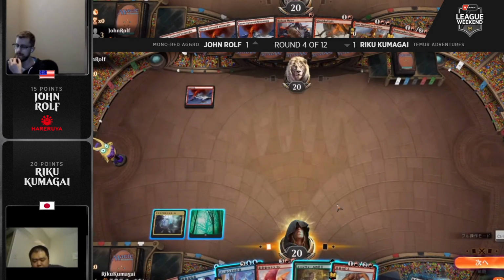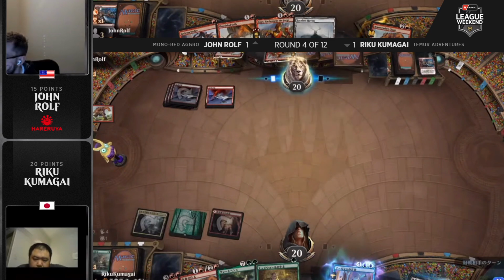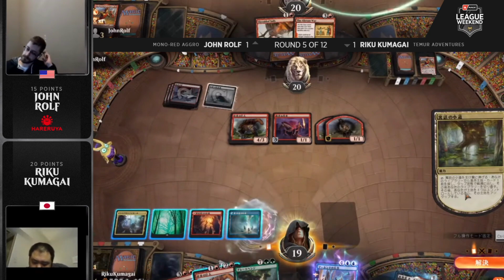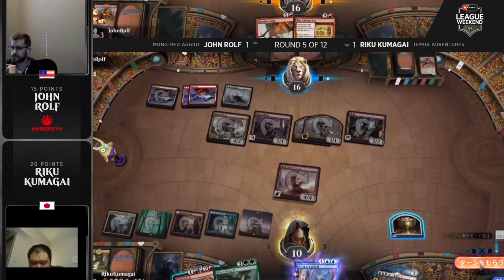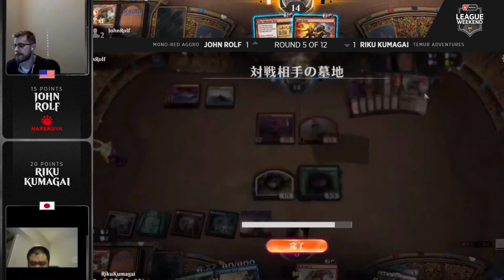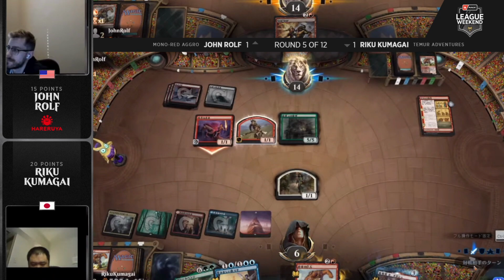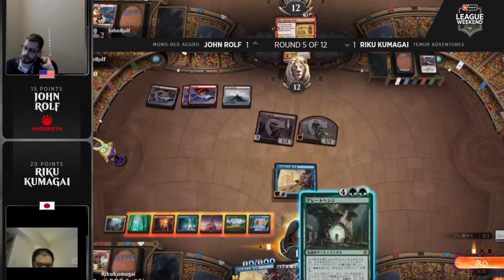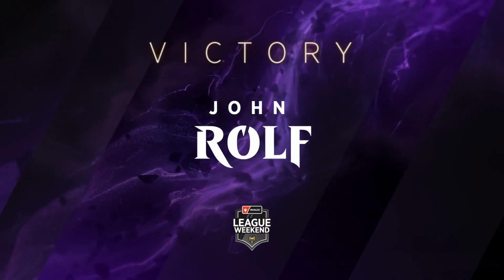John Rolf vs Riku Kumagai | Rivals | February Kaldheim League Weekend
Magic Rivals League competitors John Rolf (Mono-Red Aggro) vs. Riku Kumagai (Temur Adventures)

Find full coverage, decklists, and more about the League Weekend